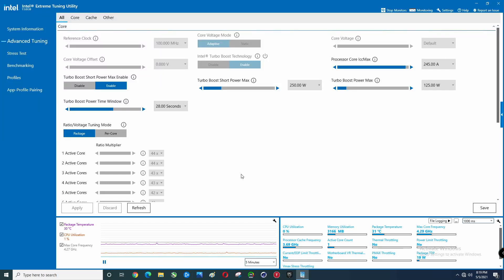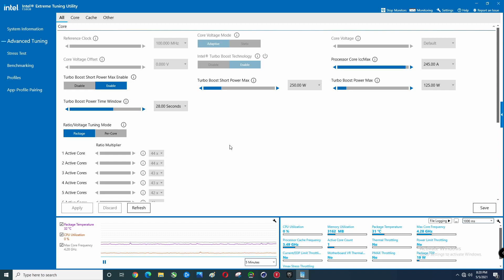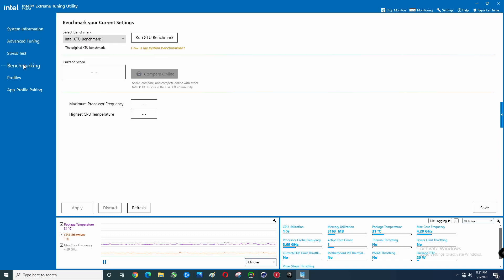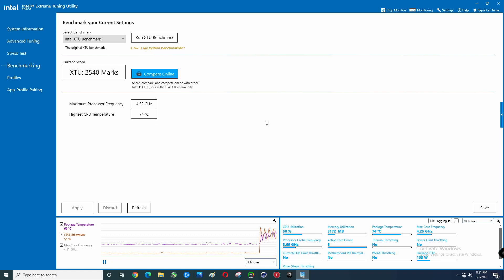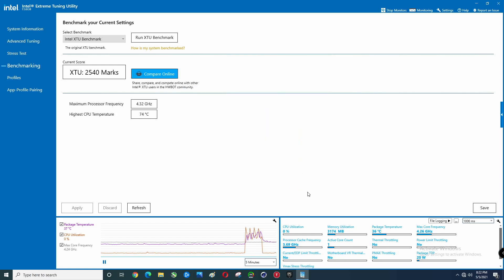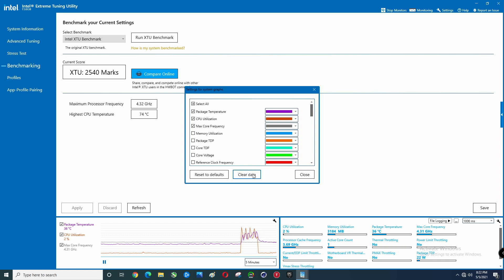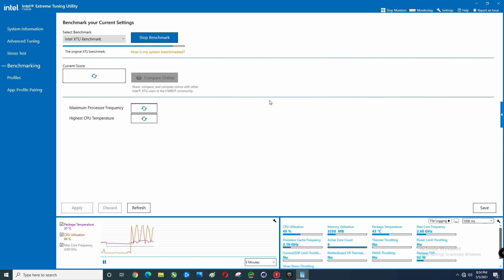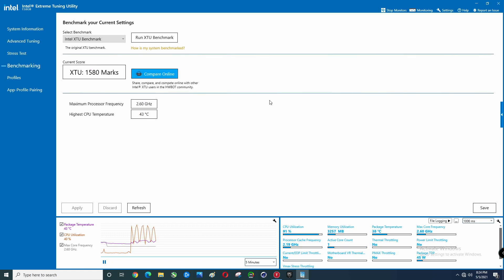I5 11400 Benchmark Turbo Disabled Enabled Power Limits Unlimited, Intel 11th gen Cinebench R20 X